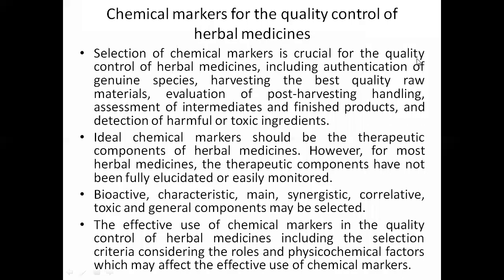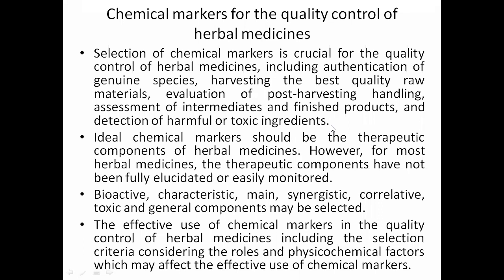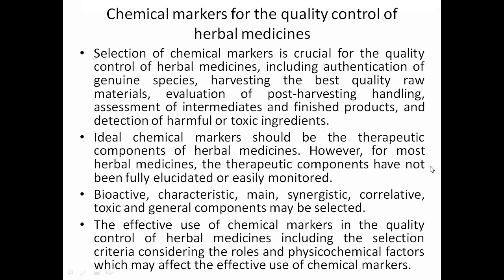Chemical Marker - In Quality Control of Herbal Medicines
Chemical markers are nothing but chemical constituents present in medicinal herbs. These are specific in particular crude drug that's why it's being used for therapeutic benefits. Markers are useful as reference to correlate with pure phytoconstituents.

Talks in video:
1. Chemical markers
2. Uses of chemical markers in standardization of herbals